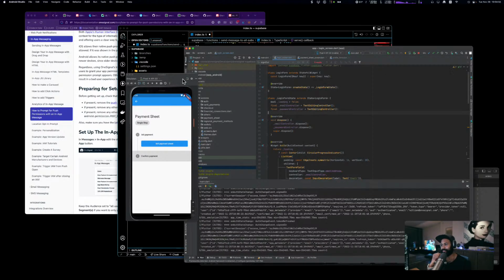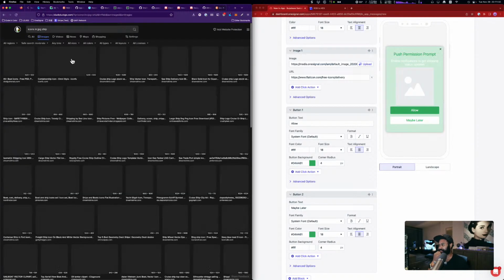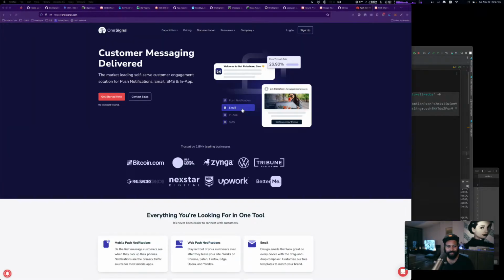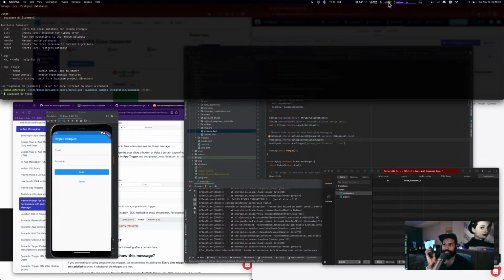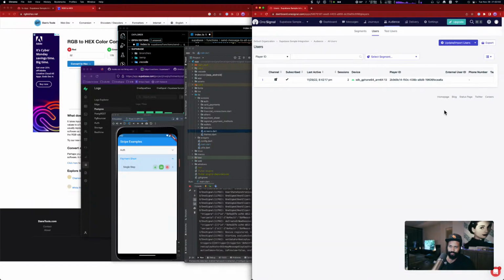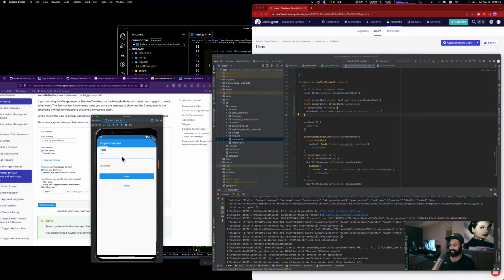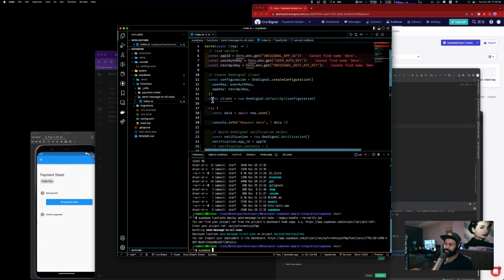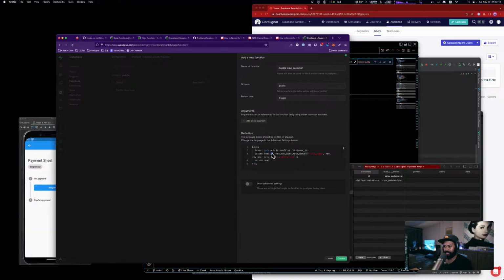Devlog 2022.11.29.2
Implementing an in-app message using OneSignal.